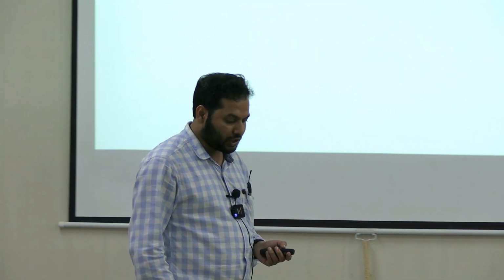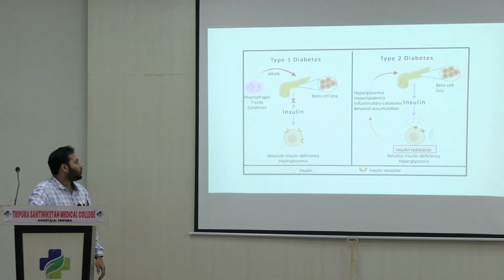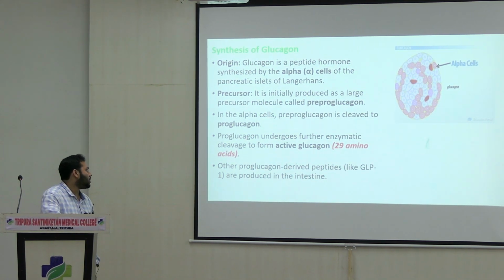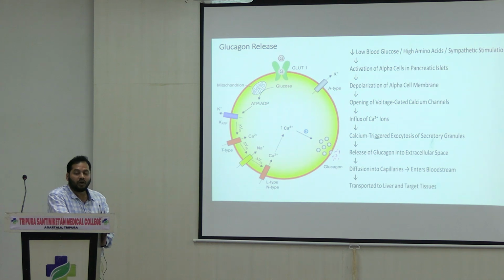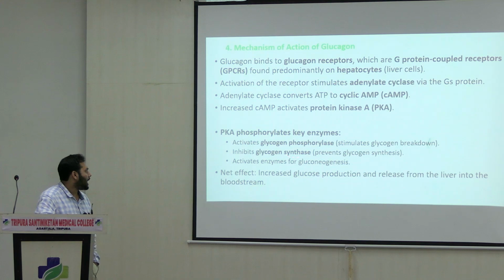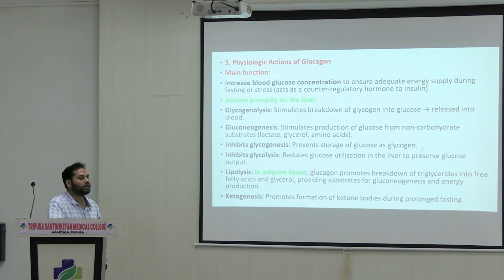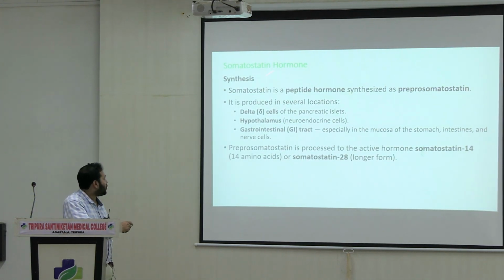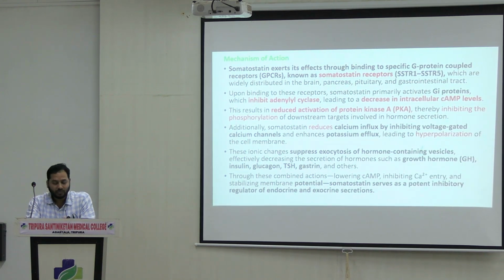Lecture On Pancreatic Hormones Insulin Glucagon & Somatostatin - Synthesis, Action& Secretion | MBBS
This video provides a detailed explanation of the pancreatic hormones: insulin, glucagon, and somatostatin. It covers their synthesis, regulation of secretion, mechanisms of action, and the consequences of altered secretion.

Key Topics Covered:

Altered Insulin Secretion [00:51]: Learn about hypersecretion and hyposecretion of insulin, including their causes (Type 1 & 2 Diabetes, insulinoma) and consequences (hyperglycemia, hypoglycemia).
Glucagon [11:35]: Explore the synthesis, regulation, and mechanism of action of glucagon. Understand how it increases blood glucose levels through glycogenolysis and gluconeogenesis.
Somatostatin [36:58]: Discover the synthesis, regulation, and mechanism of action of somatostatin. Learn how it inhibits the release of other hormones.
Hormone Abnormalities: The video discusses the abnormalities in the secretion of pancreatic hormones and their impact on the body.
Additional Tips for Enhanced Reach:

Thumbnail: Design an engaging thumbnail that accurately represents the video's content. Consider using text overlays and contrasting colors to attract viewers.
Respond to comments to foster a sense of community.
Analytics: Regularly monitor your YouTube Analytics to track video performance, identify audience demographics, and optimize your content strategy. Google Analytics can provide additional insights into traffic sources and user behavior.

Real Class room Demonstration/Lecture On: (PHYSIOLOGY) PANCREATIC 2) BY- DR. BALARAM SUTRADHAR